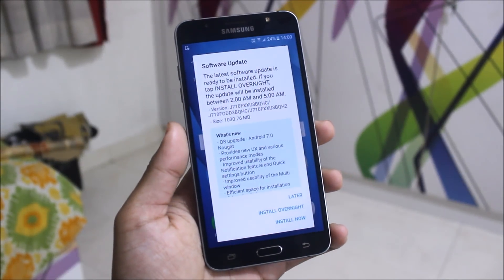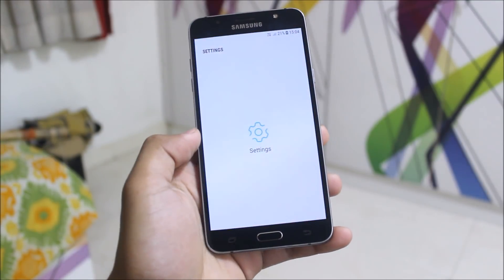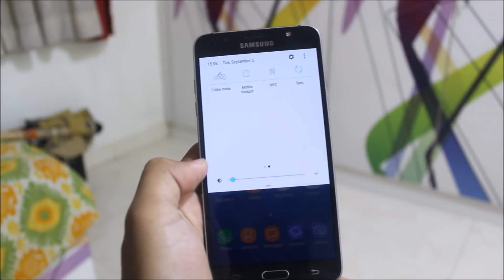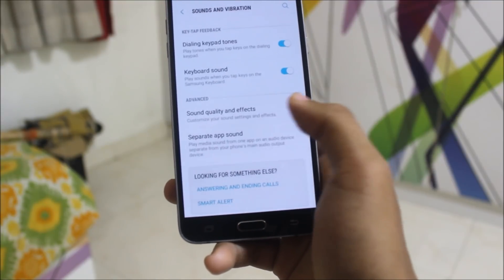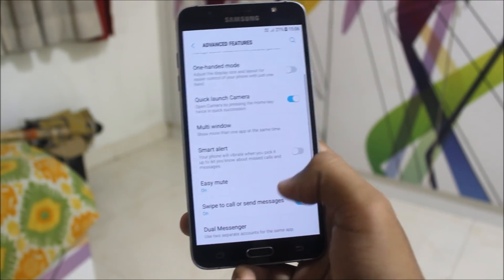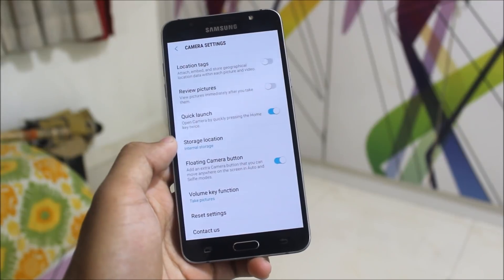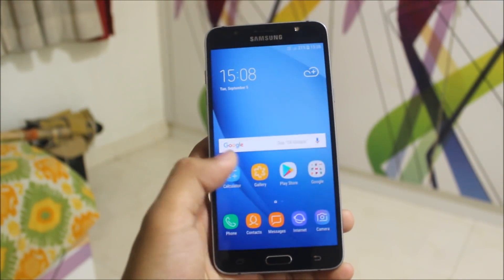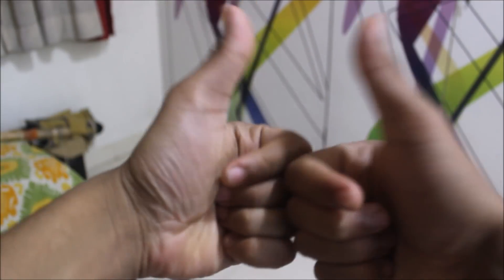Official Android 7.0 Nougat Update For Galaxy J7 2016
In this video, I've reviewed the Official Android 7.0 Nougat up date released today through OTA for Galaxy J7 2016.

The update is only released for J710FN Indian Variant Galaxy J7 2016. Other variants with J710FN model can also download Indian firmware on their device.

Credits -
Samsung (For Nougat OTA - Indian J710FN)
Oves786 (For MM Stock Indian to get OTA on other J710FN models)

What's New -
Android 7.0 Nougat
Samsung Experience 8.1
1 August Security Patch
Multi-Window
Dual Messenger
Default Volume Key Control
Separate App Sound
Game Launcher & Game Tools
App Power Monitor
S Clean
Lock Screen FaceWidgets

Instructions -
For J710FN Indian Users -
1. Go to settings - About Phone.
2. Download Updates Manually (Or you will get Automatic update if you checked Download automatically option)
3. The firmware will get downloaded and then click on Install.

For other J710FN model -
1. Download the firmware (link below) and extract it.
2. Open odin and place the extracted firmware in AP tab.
3. Boot your device into download mode using volume down, home and power button. Then connect it to PC/Laptop.
4. Press start in odin and wait for the firmware to get installed.
5. You will now boot into Android Nougat!😄

For other J7 2016 variants -
Follow the second method with your own risk. Backup efs first if you want Nougat or wait for some days. :)